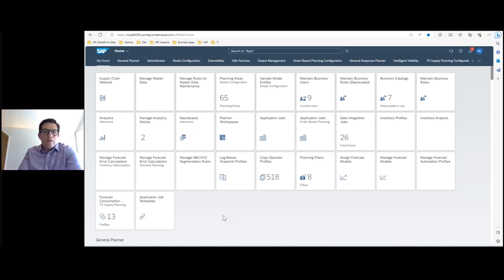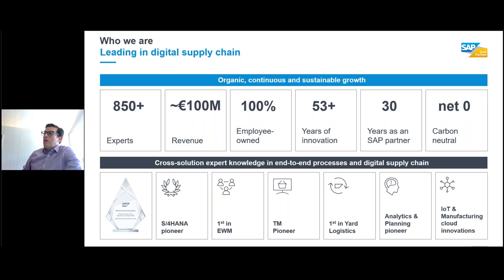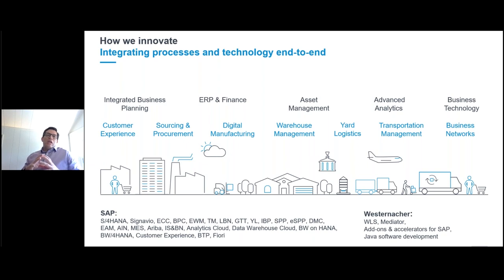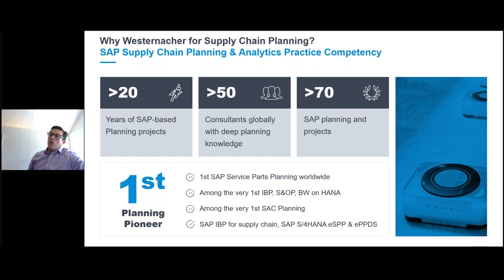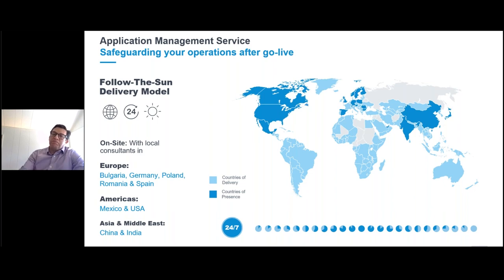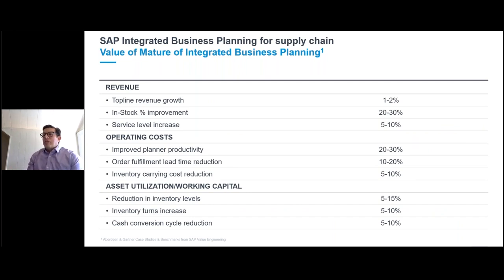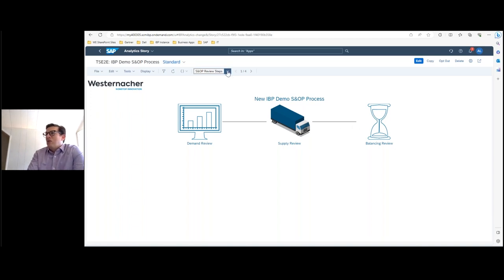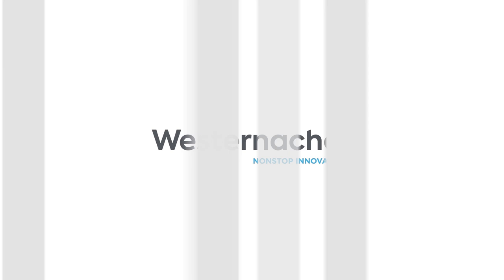Mastering supply chain planning with SAP IBP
Discover the essence of SAP Integrated Business Planning (IBP) for supply chain planning in this informative and interesting recorded webinar hosted by Alexis Lozada, Supply Chain Planning Expert at Westernacher. We delve into the fundamental concepts of IBP, exploring its real-world applications and the remarkable benefits it brings.

Get insights into a customer success story, where IBP made a profound impact on supply chain efficiency and outcomes. We also glimpse into the daily life of a planner in the realm of SAP. Uncover tools and strategies, and drive success with supply chain planning.

Start your digital journey with Westernacher Consulting.